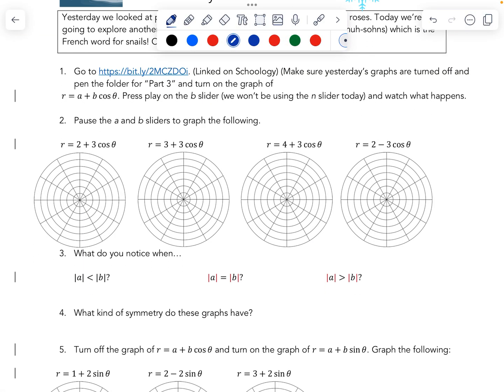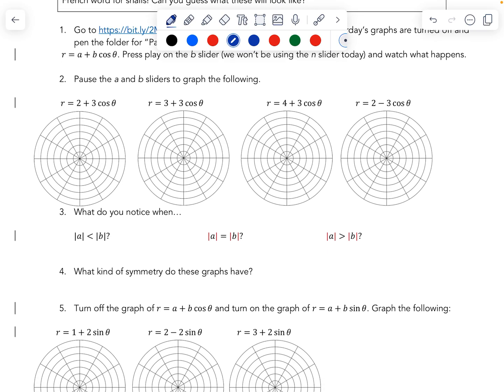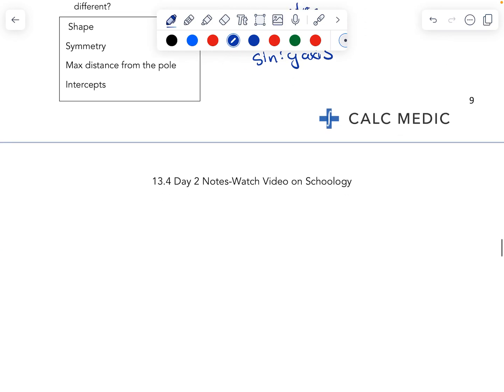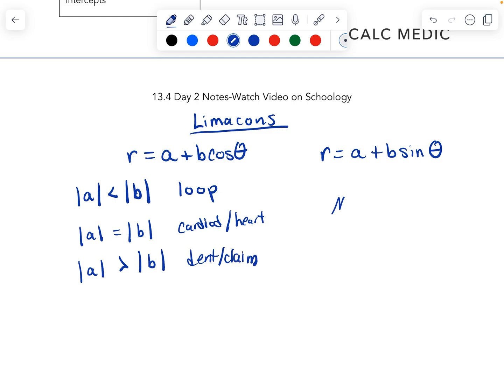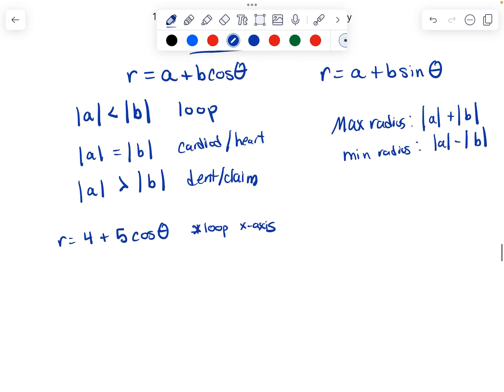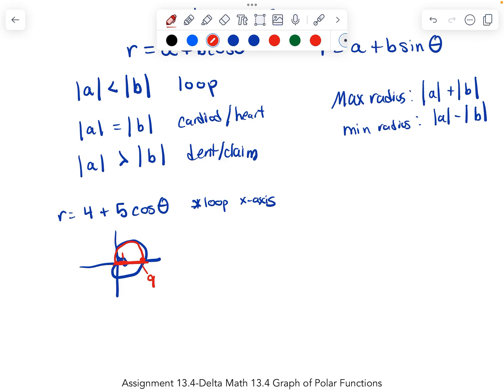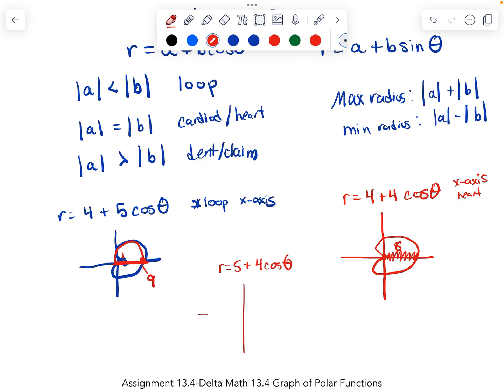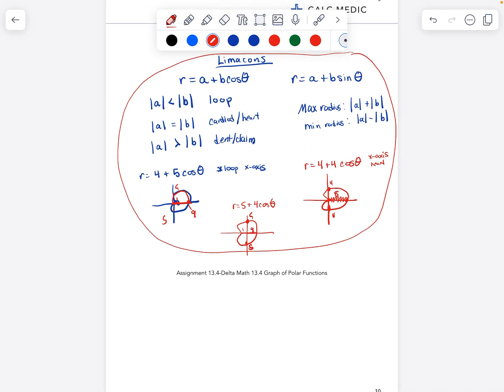3. 14 Day 2